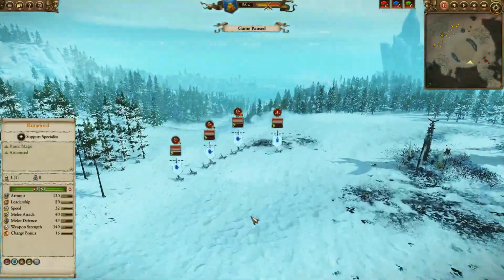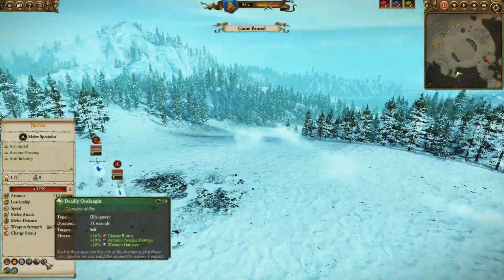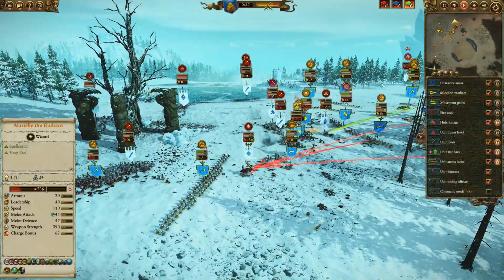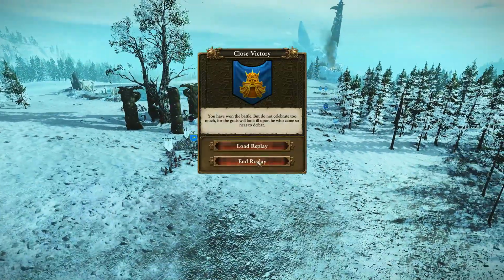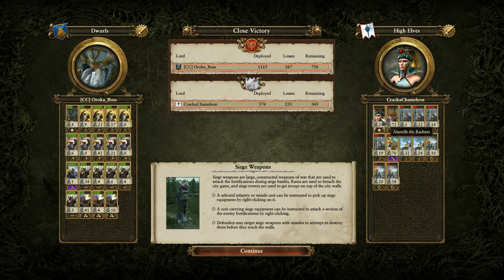Dwarfs vs High Elves - featuring Oroka_Boss!!